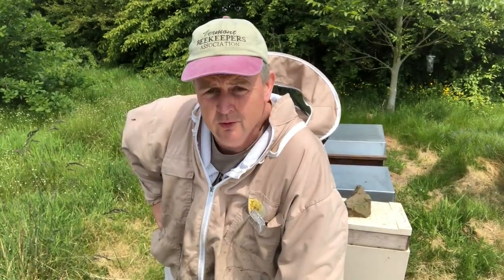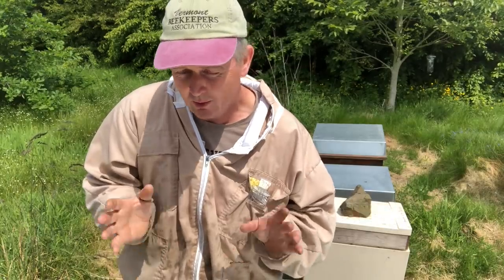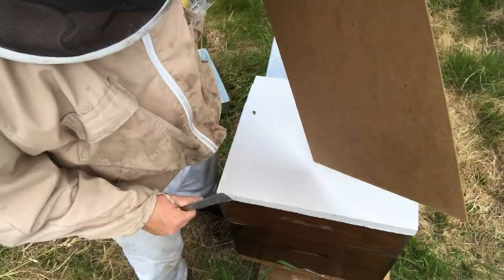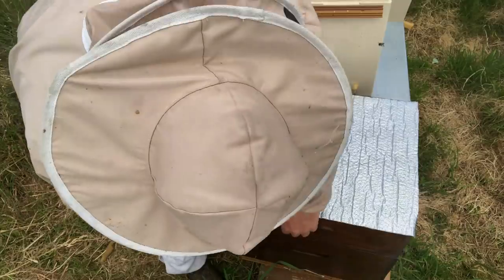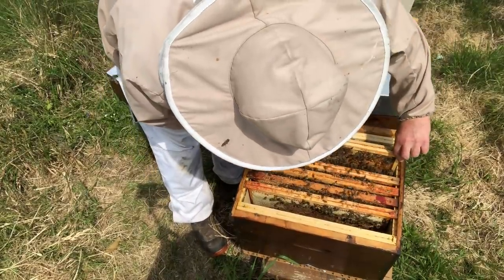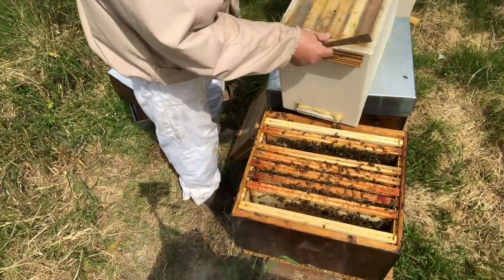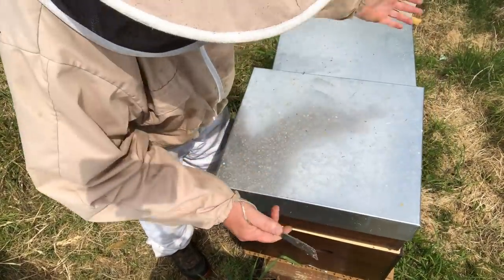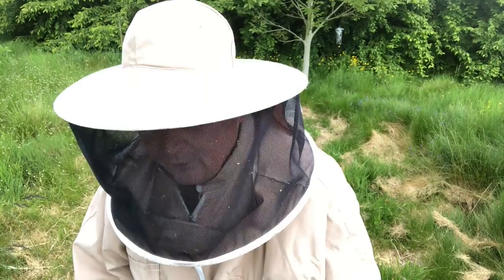Spring nuc splits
Spring nuc splits. How i generally make a split in the spring with mostly 2 frames of bees and brood, leaving a larger colony to still bring in the approaching summer flow.